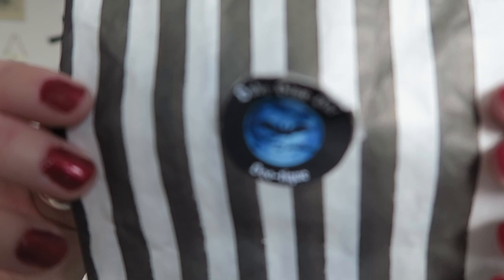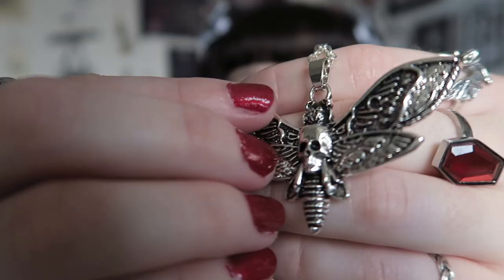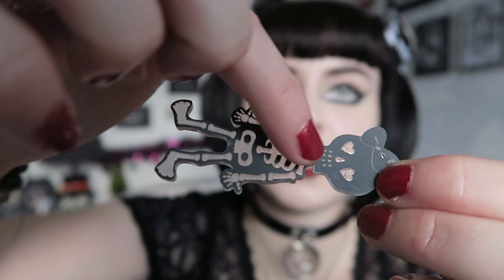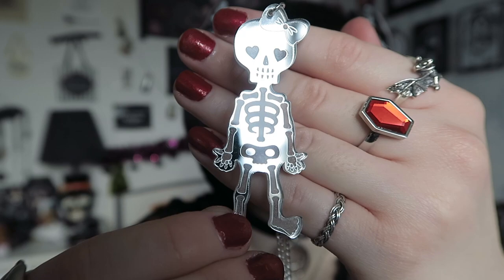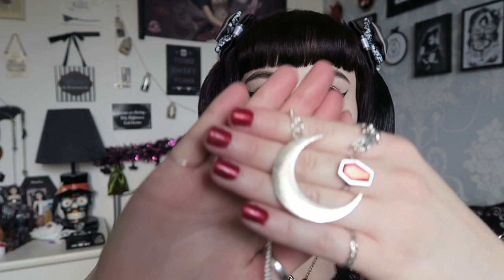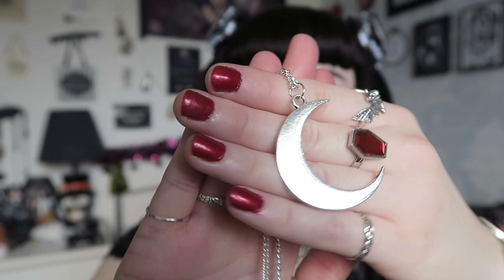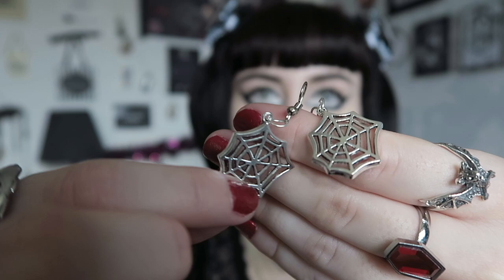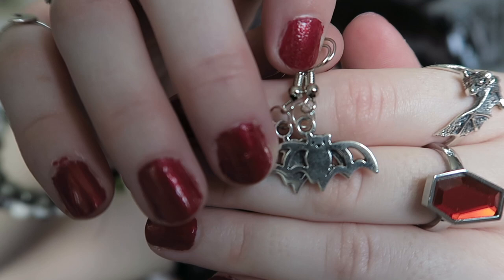BABY BLUE BAT BOOTIQUE HAUL AND GIVEAWAY - AFFORDABLE GOTH JEWELLERY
In this video I will be hauling a few items from Baby Blue Bat Boutique along with a giveaway! *These items were gifted to me from the lovely Kate from Baby Blue Bat Boutique*

2. Follow Baby Blue Bat Boutique on Instagram
3. Leave a comment on this video - What is your favourite piece from this haul?

Goodluck!😊🖤

POISON APPLE NECKLACE:

WITCH SILHOUETTE NECKLACES:

ACRYLIC SKELETON NECKLACE:

SPIDERWEB EARRINGS:

NECKLACE - Darkling Beloved

LIPSTICK - Maybelline Super Stay Matte Ink - 'Voyager'